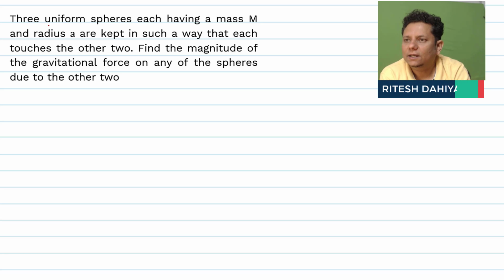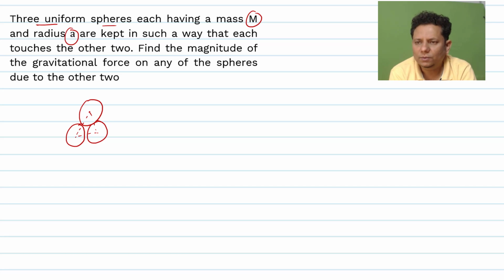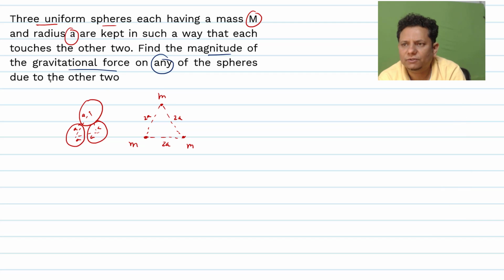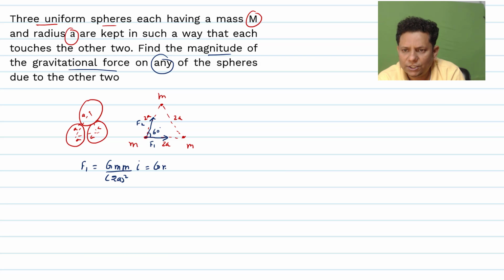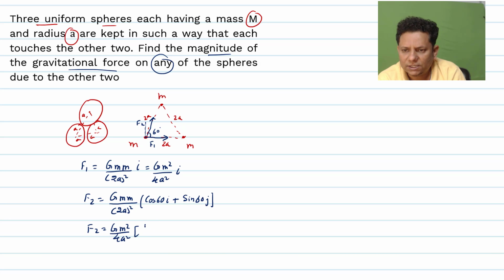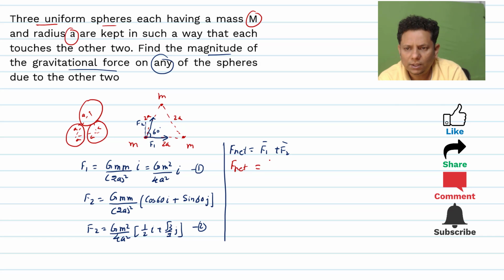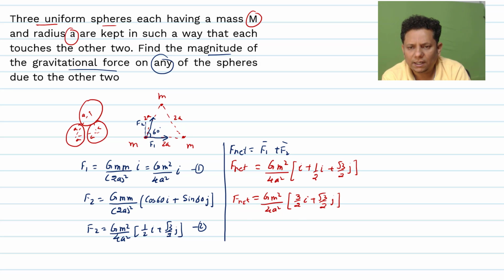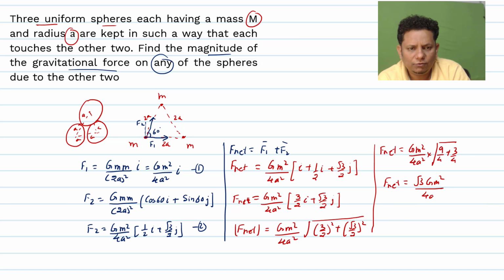HCV Three uniform spheres each having a mass M and radius a are kept in such a way that each touches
Three uniform spheres each having a mass M and radius a are kept in such a way that each touches the other two. Find the magnitude of the gravitational force on any of the spheres due to the other two